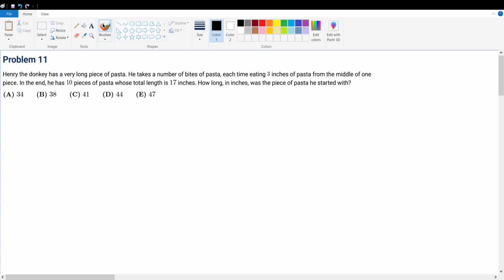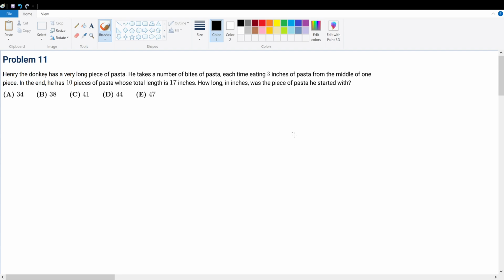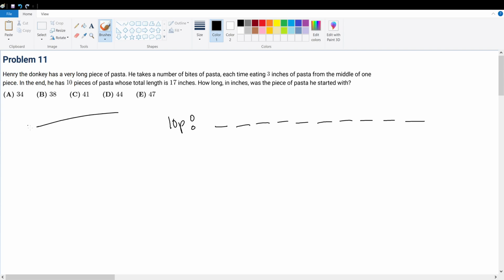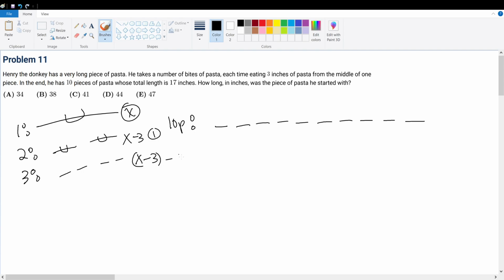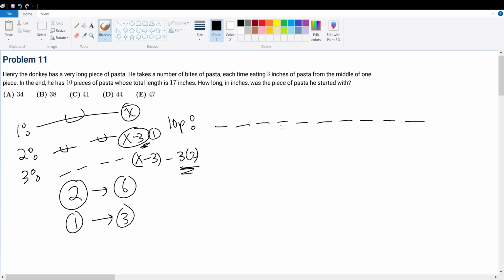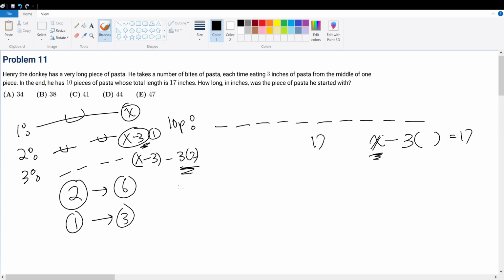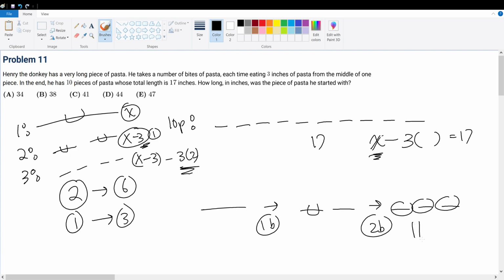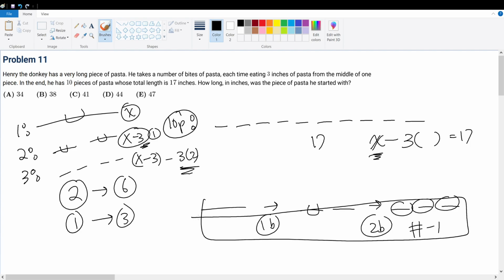AMC 8 2022 Problem 11